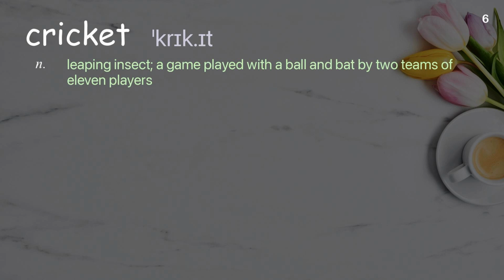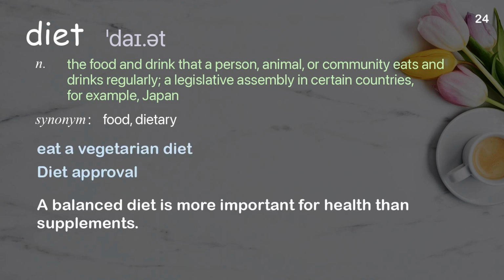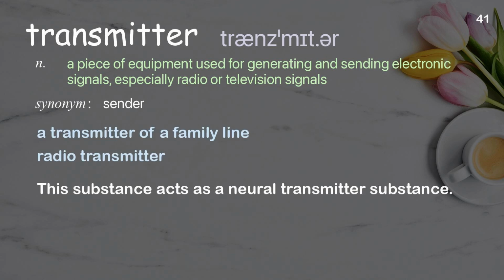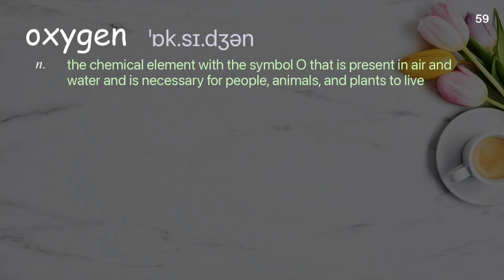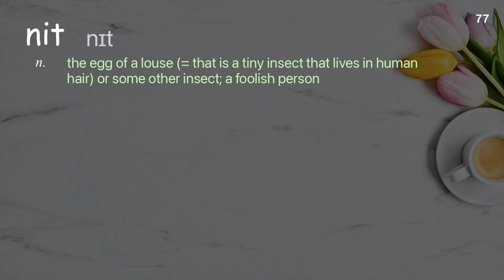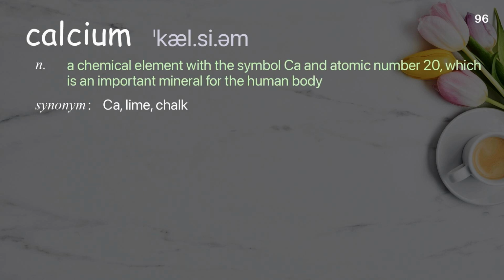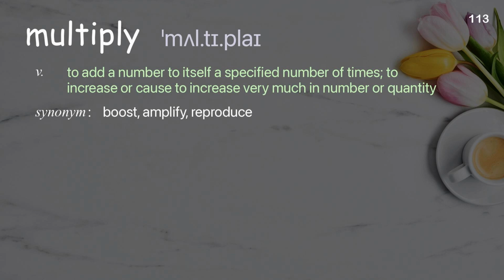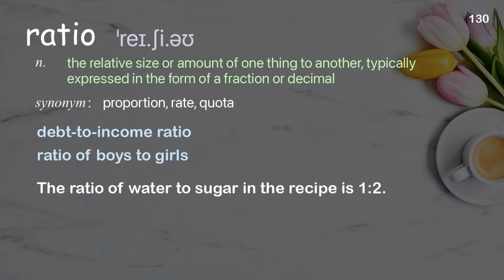131 Academic Words Ref from "Richard Weller: Could the sun be good for your heart? | TED Talk"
■PLEASE NOTE

■Reference Source
Richard Weller: Could the sun be good for your heart? | TED Talk